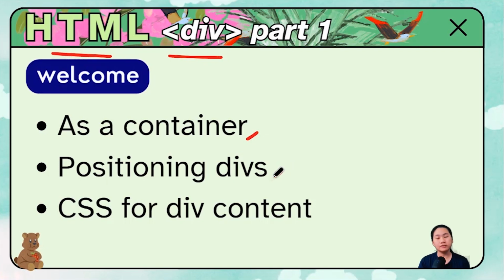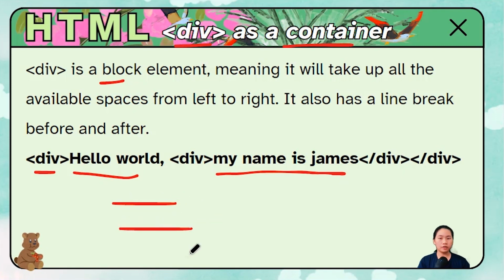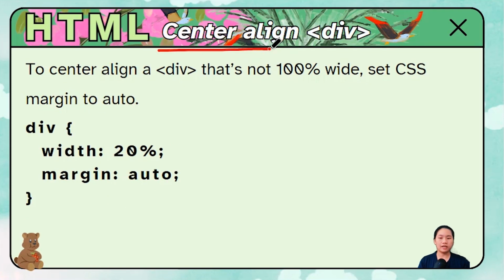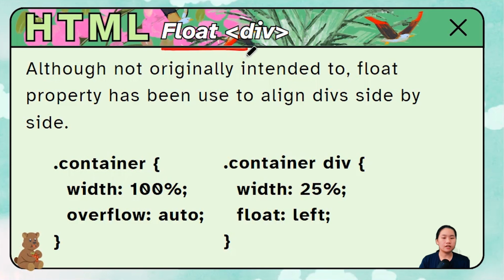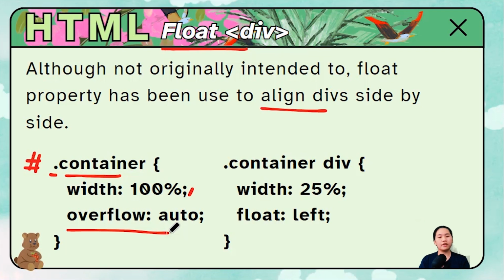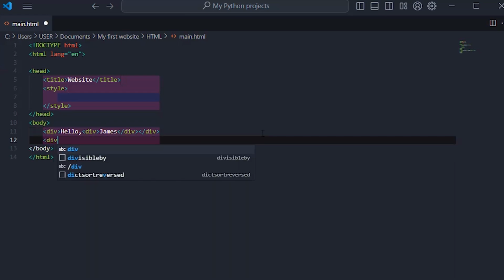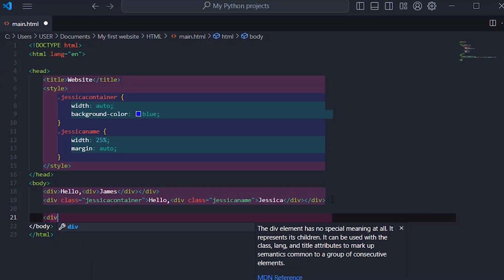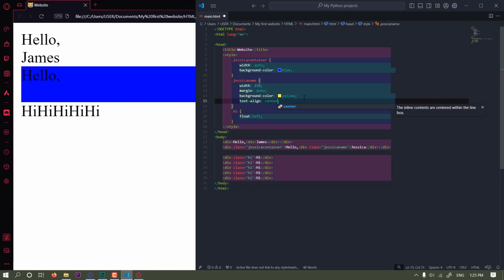Tinateach HTML for beginners : DIV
The html tag : div, is a common element often used as a container to other elements. It's a short hand for division and its practicality as a container comes from the fact that it has limited built-in properties.